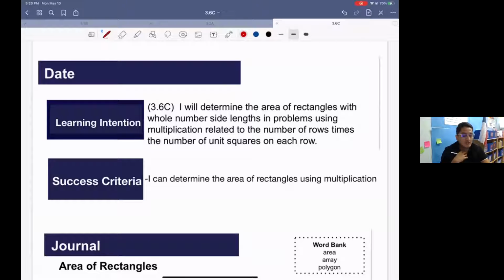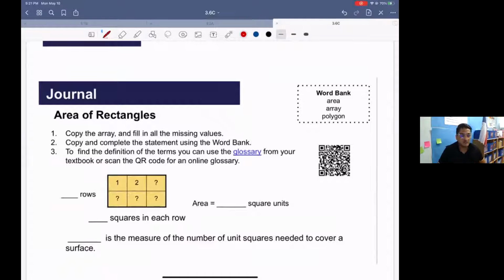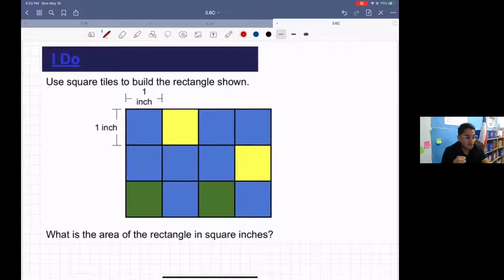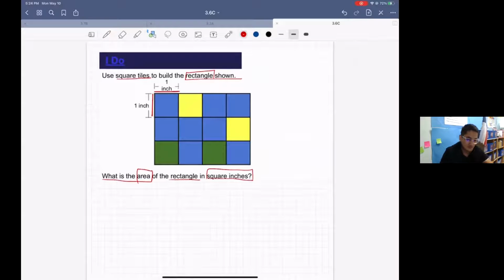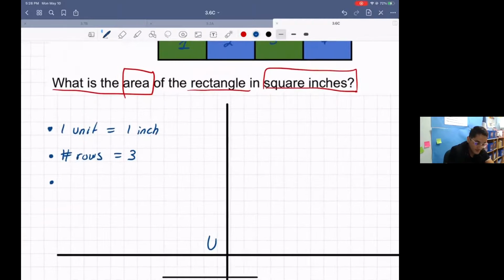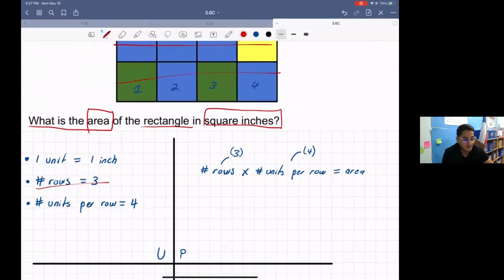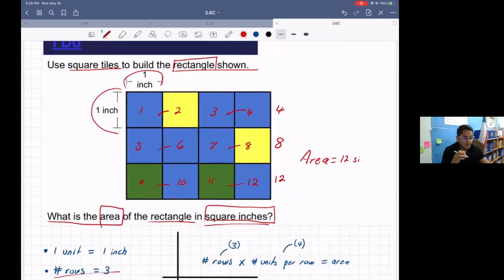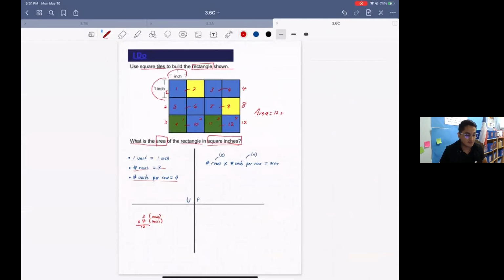Lesson 3.6C Modeling